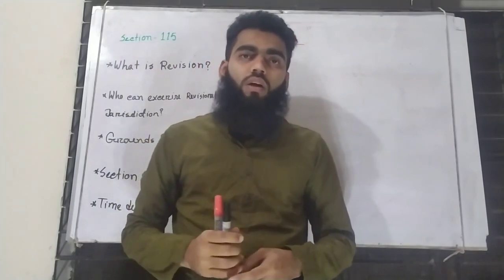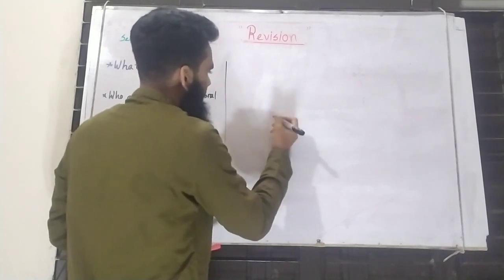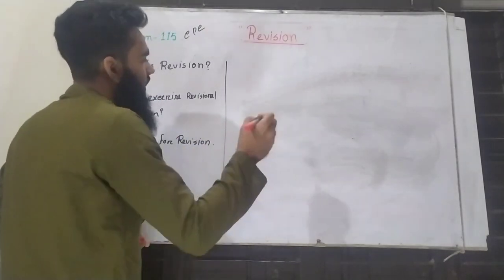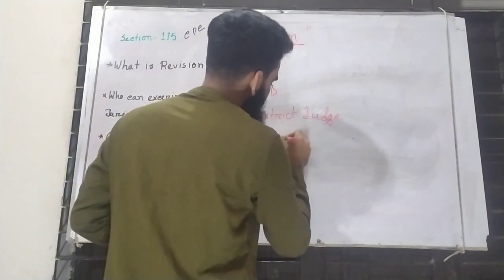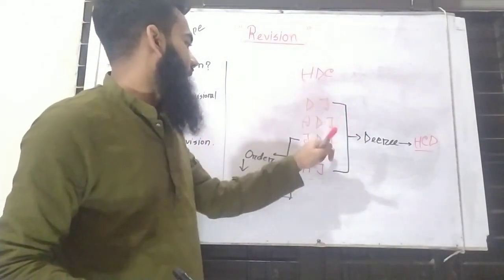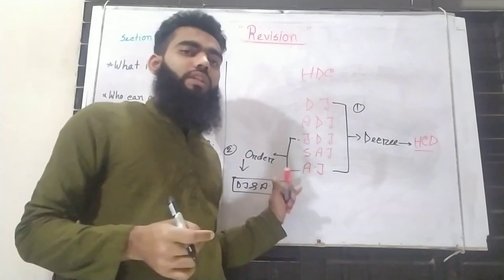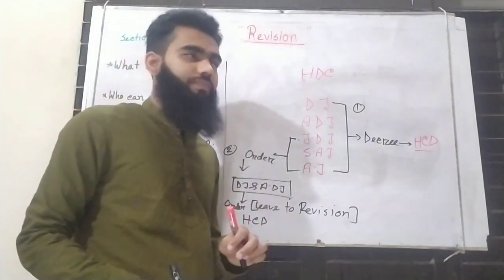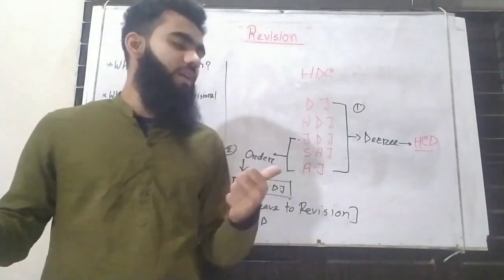Revision in CPC | Section 115 | The Code of Civil Procedure,1908.